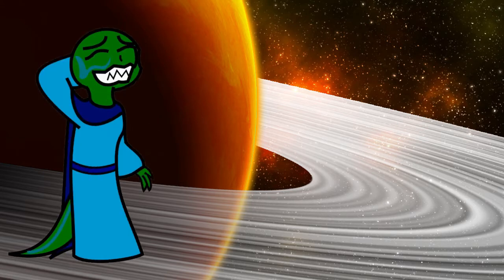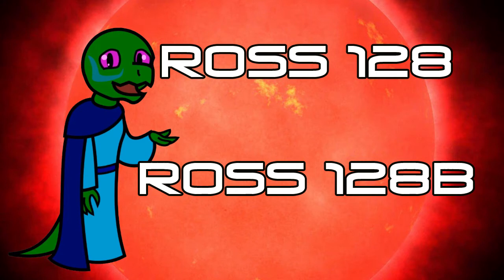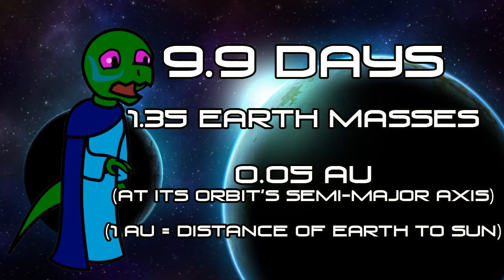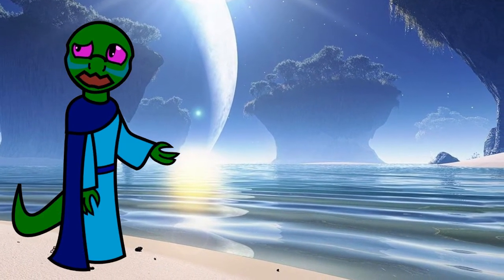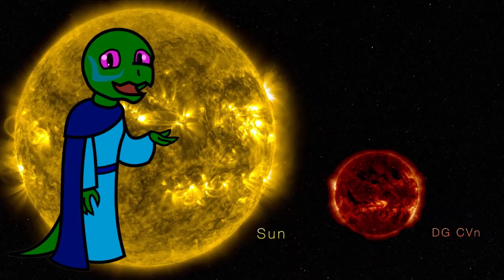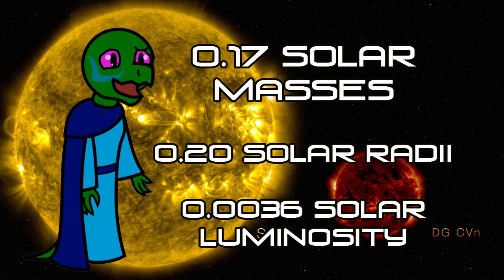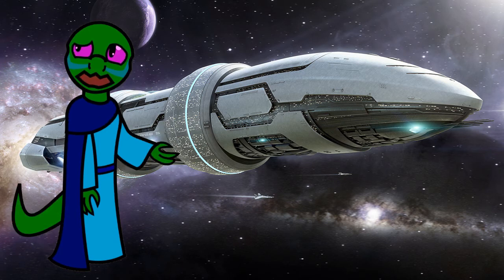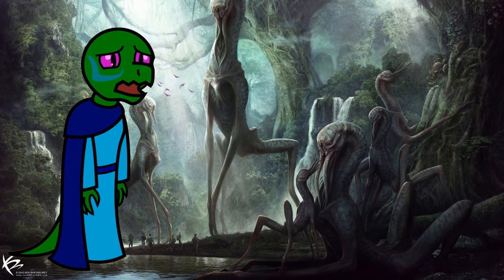New Life Supporting Planet Found close to Earth?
Questions? Comments? Critique? Leave 'em in the comments below.

NASA - A temperate exo-Earth around a quiet M dwarf at 3.4 parsecs